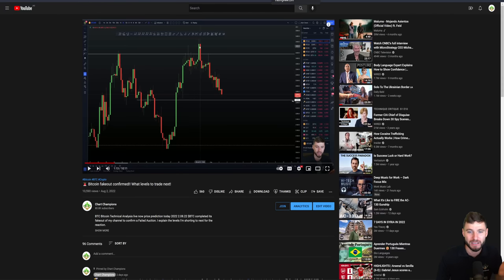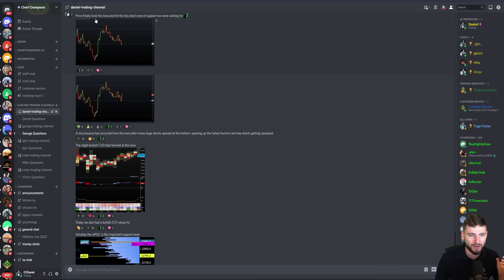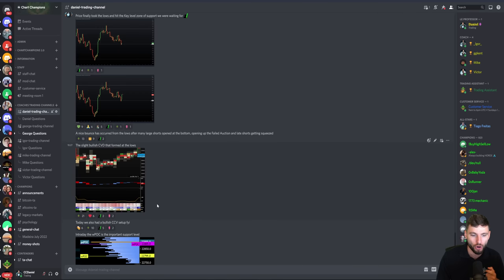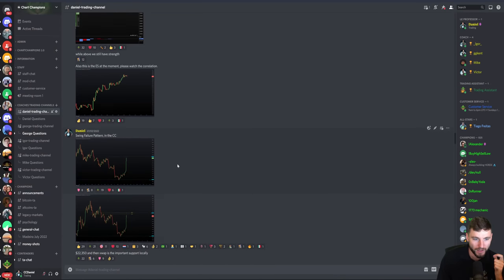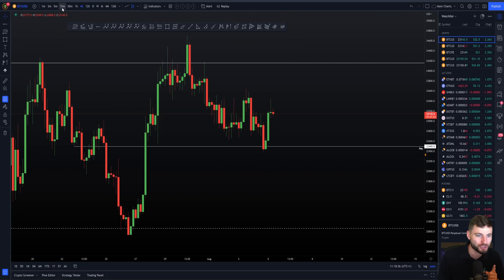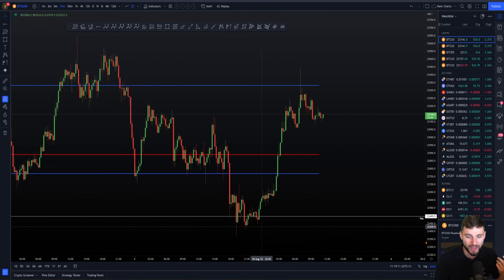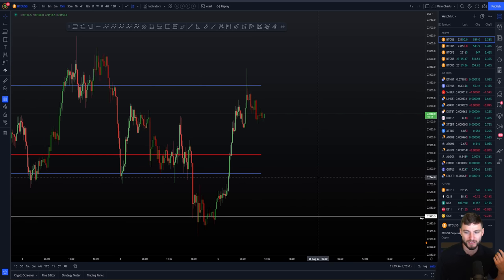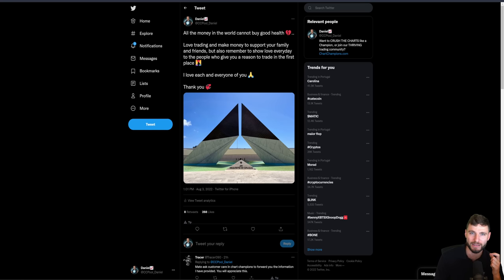🎯 YOU CANNOT MISS THESE BITCOIN TARGETS!!! 🐳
BTC Bitcoin Technical Analysis live now price prediction today 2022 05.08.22 $BTC pumped to our CCV target this morning. I now cover the range levels for long and short trades, and why we bounced like we did.